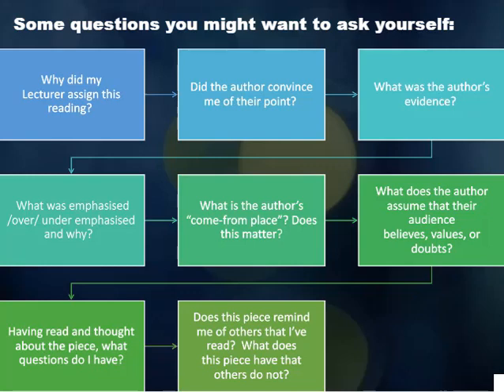Introduction To Critical Reading